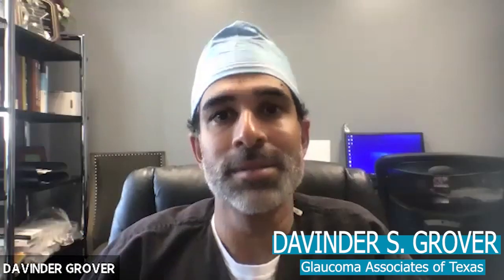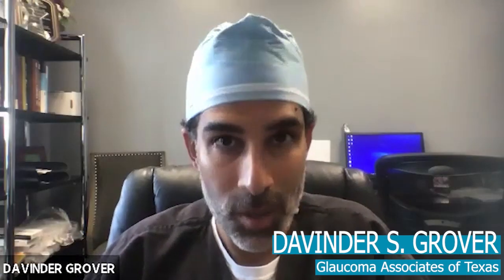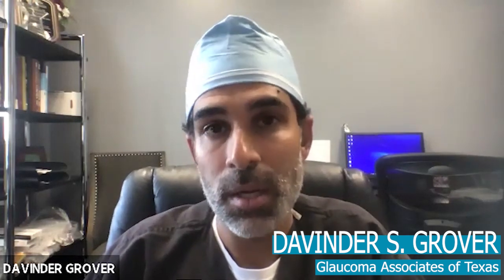EyeFAQ: How Accurate are Visual Field Tests?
Glaucoma specialist Davinder S. Grover, MD, MPH (Glaucoma Associates of Texas) answers the questions: How Accurate are Visual Field Tests? And why is it important to have multiple glaucoma exams?